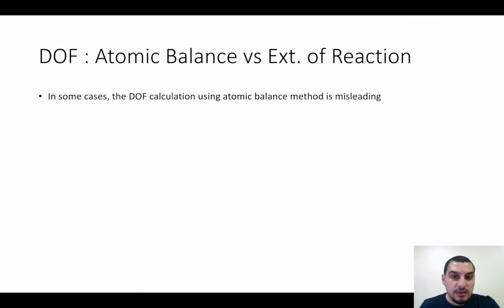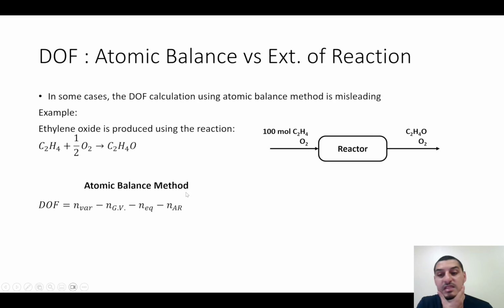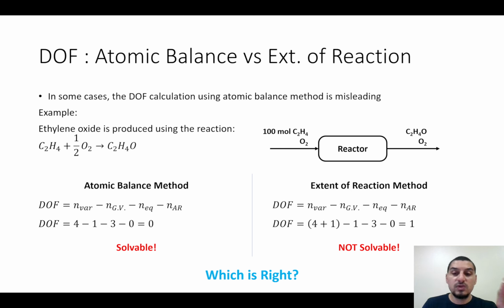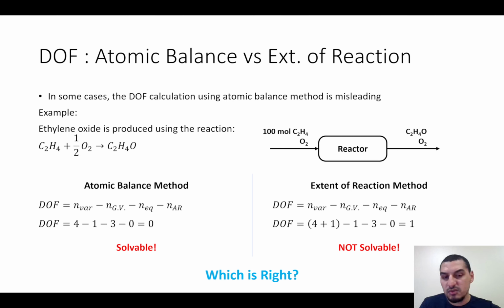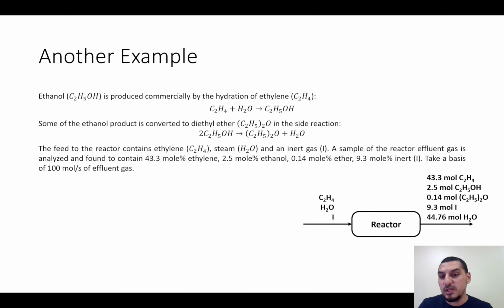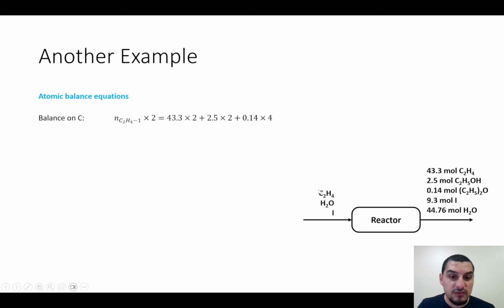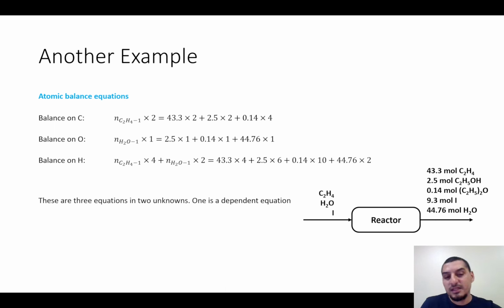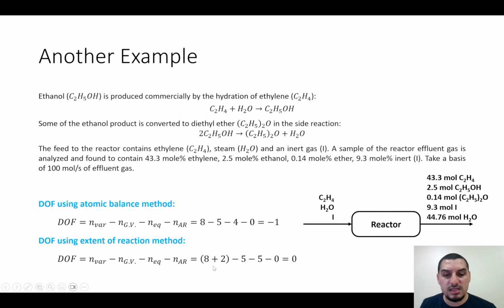Mass balance in English | 43b | Misleading DOF results using atomic balance method